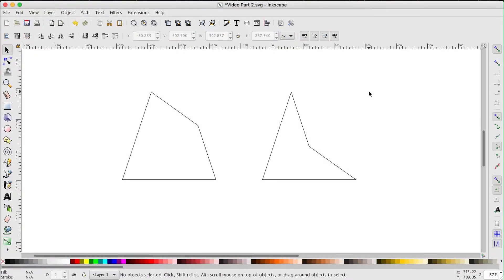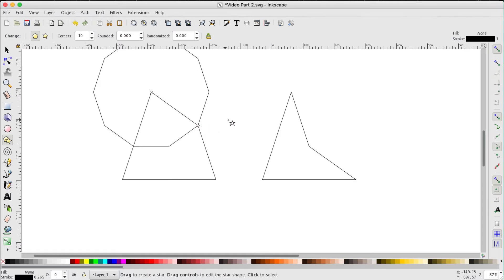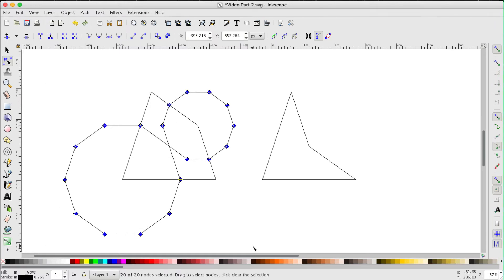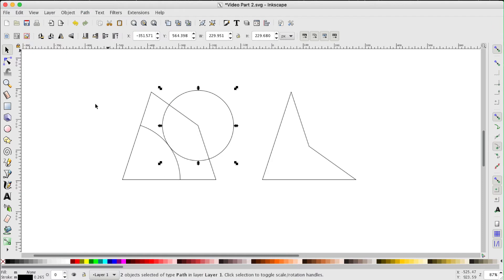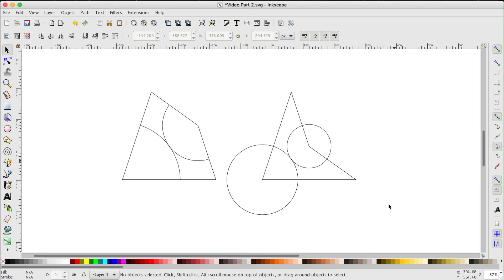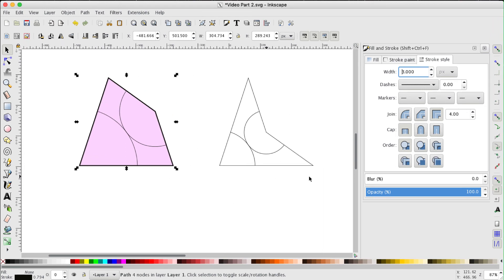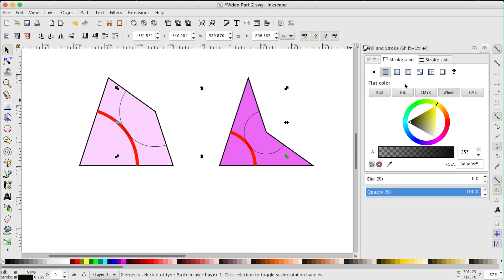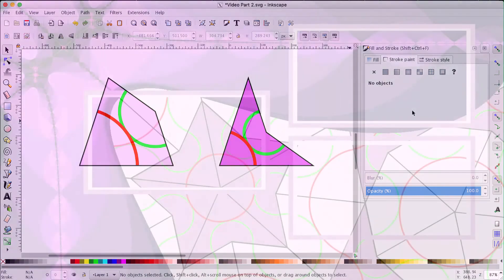Using Inkscape to construct the Penrose Tiles (Part 2: Constructing the edge constraint patterns)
These videos give step by step instructions on how to use the free Open Source Inkscape software to geometrically construct the Penrose Tiles. In Part 1 a method is given for creating the outside shape of the Kite and Dart. Part 2 will cover the edge-matching constraints using circle arcs and Part 3 will give the viewer some tiling challenges using the completed tiles.
The Penrose Tiles were discovered by Roger Penrose in 1974. The two examples in these videos were named by John Conway "Kite" and "Dart". They can tile the plane but only in a non-periodic way. They are called Aperiodic Tiles for this reason.
If you attempt a tiling with the Penrose Tiles as you build a larger and larger region you soon find places where no tile will fit. You will need to unpick some of your tiling before you can proceed further.
It has been said of these tilings:
"most patterns, like the universe, are a mystifying mixture of order and unexpected deviations from order. As the patterns expand, they seem to be always striving to repeat themselves but never quite managing it".